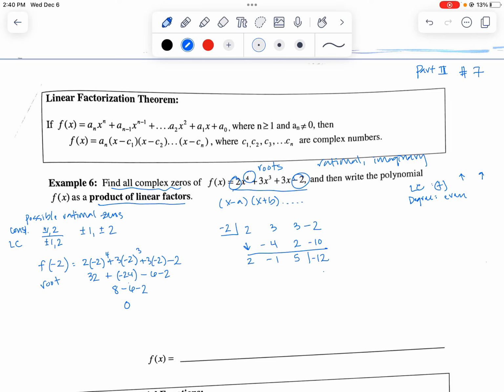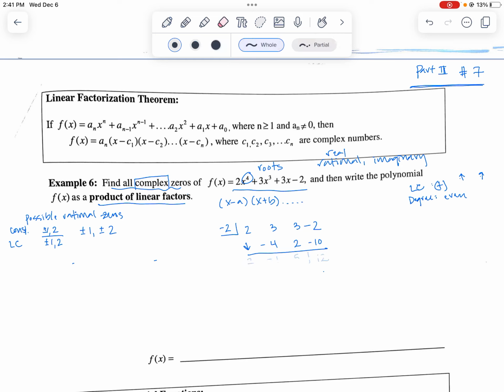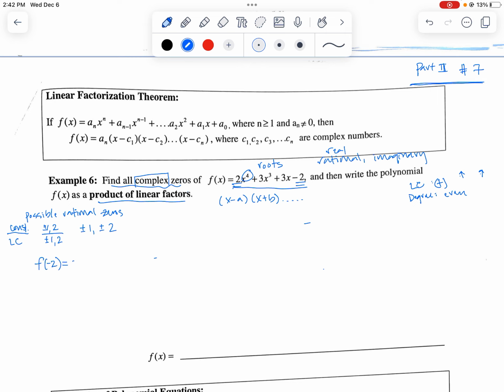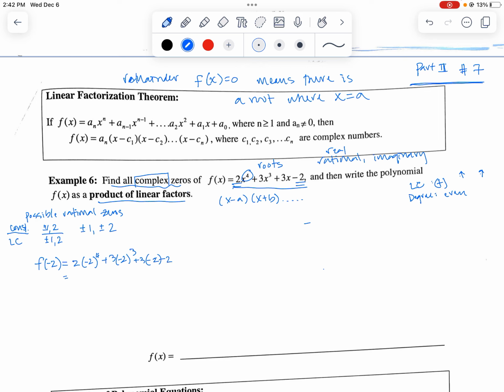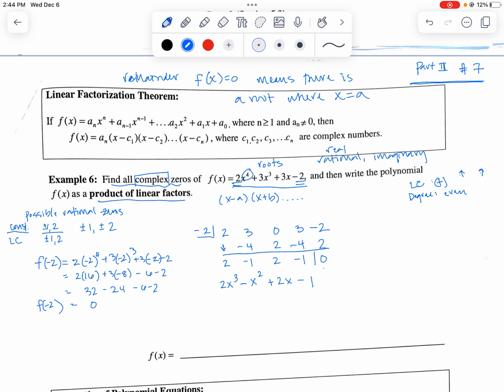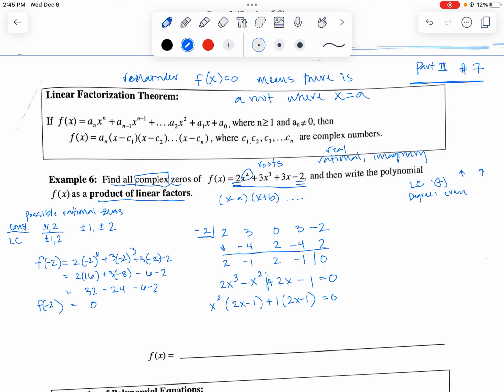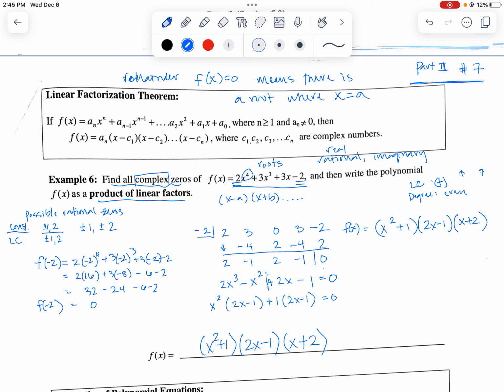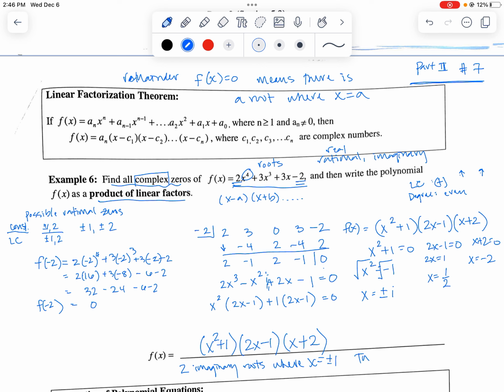Pre Calc Polynomials Notes 7 Part 3